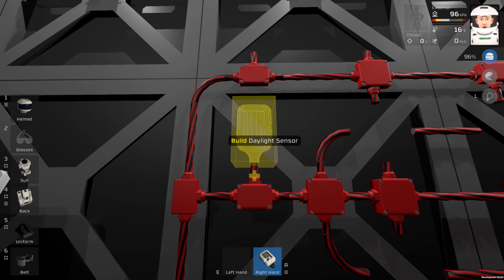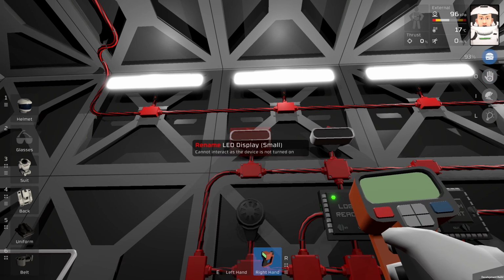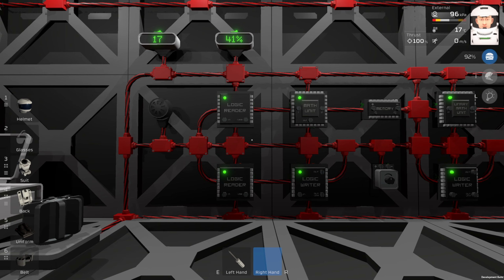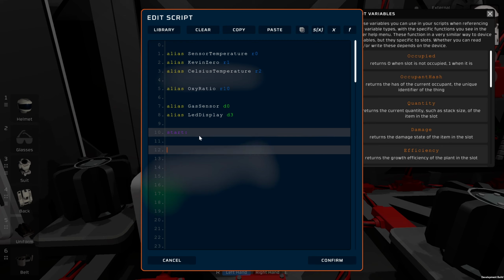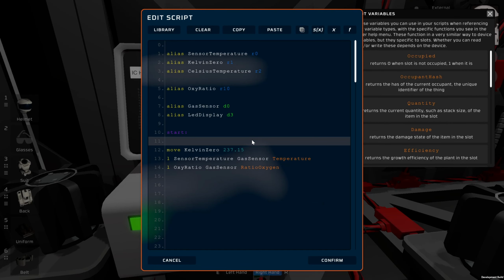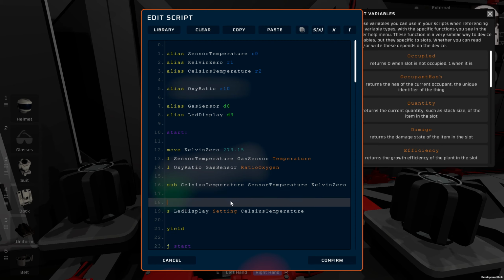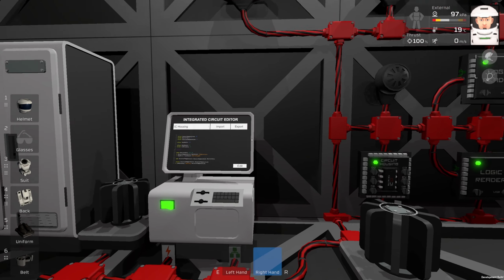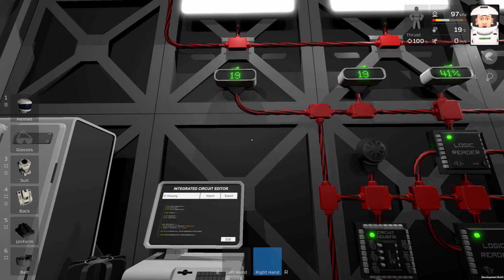Stationeers - Tutorial IC chips for beginners Chapter 3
Hello guys, this is Chapter 3 about learning IC chips in Stationeers. In this tutorial we will work with numbers ( again ) and some other things.

I tried to set memory with labeller several times, but it didnt work for me, after recording the tutorial it was working fine, take it as small mistake or error which is not important.

Making videos is very time consuming, I drink a lot of coffee.